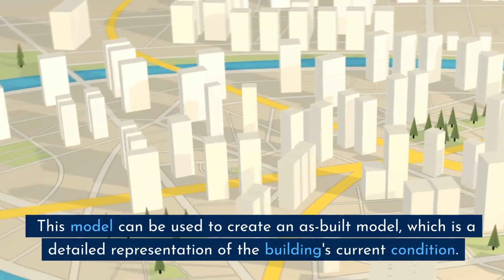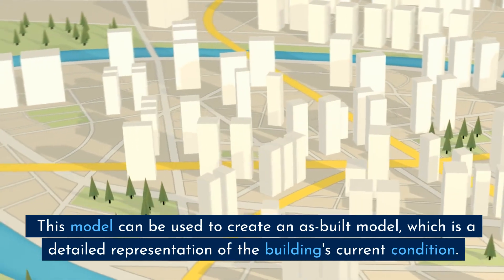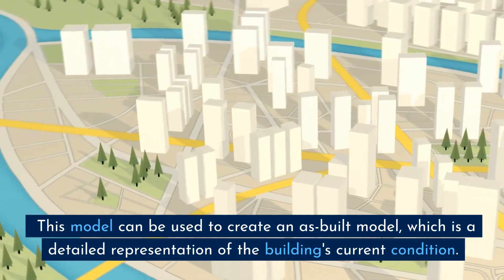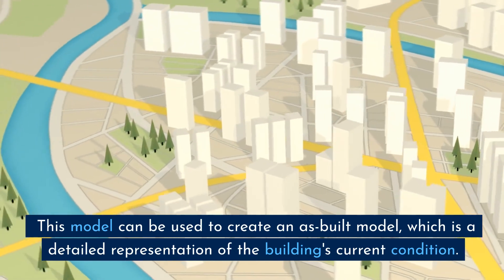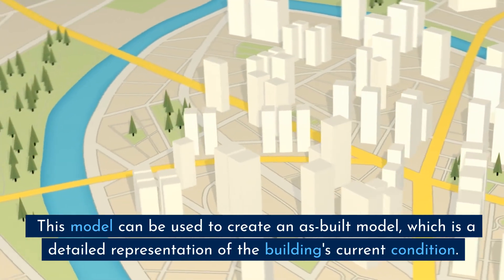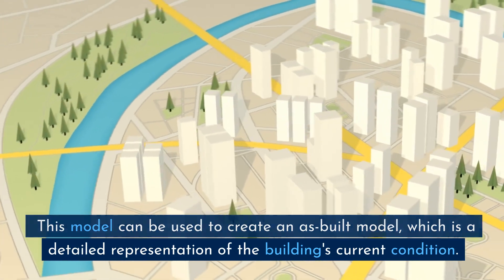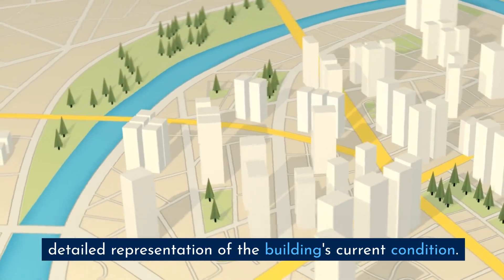How BIM Process is Changing the Construction Game Forever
The process of creating a BIM model for construction can be broken down into the following steps:

3D scan of the building for as-built model: A 3D scanner is used to create a digital model of the existing building. This model can be used to create an as-built model, which is a detailed representation of the building's current condition.
Revit federated model (architecture + structure + MEP): A federated model is a single model that combines multiple models into one. In the case of a construction project, this would include the architecture, structure, and MEP (mechanical, electrical, and plumbing) models.
BIM coordination software Navisworks: Navisworks is a BIM coordination software that can be used to view, analyze, and collaborate on BIM models. It can be used to identify clashes between different models, and to create 4D and 5D simulations of the construction project.
BIM collaboration through BIM collab: BIM collab is a cloud-based platform that can be used to collaborate on BIM models. It allows users to share, edit, and comment on models in real time.
BIM 4D / 5D simulation: BIM 4D simulation is a process of visualizing the construction process in 4D. This can be used to track the progress of the project and to identify potential delays. BIM 5D simulation is a process of visualizing the cost of the construction project in 5D. This can be used to track the budget of the project and to identify potential cost overruns.
Final BIM model for construction: The final BIM model is a complete and accurate representation of the building. It can be used to generate construction documents, to manage the construction project, and to operate and maintain the building after construction is complete.
Here are some of the benefits of using BIM for construction:

Improved coordination: BIM can help to improve coordination between different trades involved in a construction project. This can lead to fewer errors and delays.
Reduced costs: BIM can help to reduce costs by improving efficiency and productivity. It can also help to identify potential problems early on, which can save money in the long run.
Improved quality: BIM can help to improve the quality of construction by providing a more accurate and complete representation of the building. This can lead to fewer defects and rework.
Sustainability: BIM can help to improve the sustainability of construction by helping to select more efficient and environmentally friendly materials and methods.
Overall, BIM is a powerful tool that can be used to improve the efficiency, accuracy, sustainability, and safety of the construction industry.